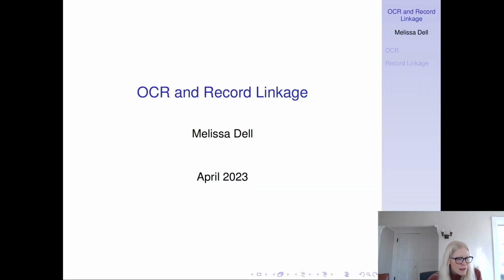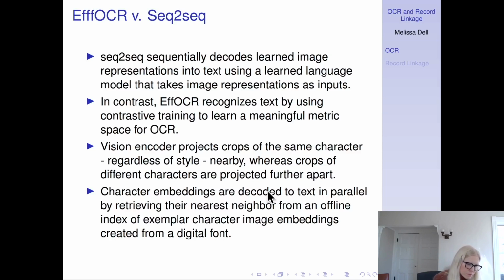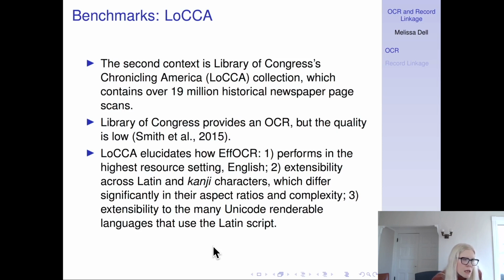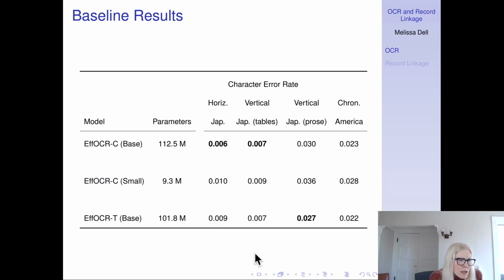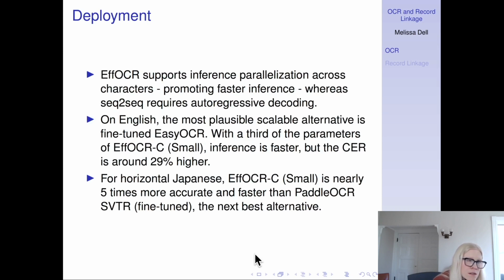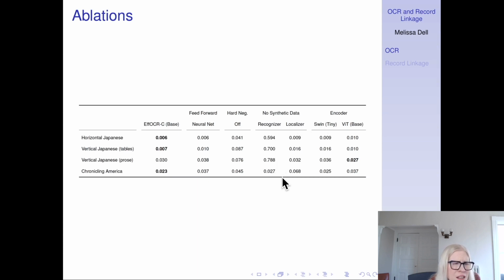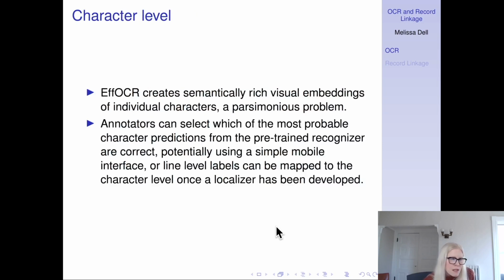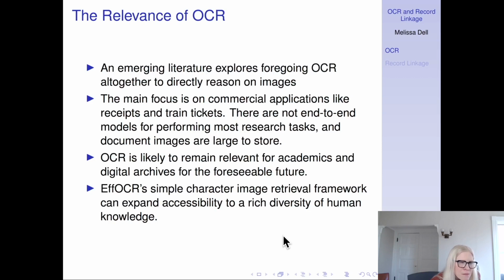OCR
This lecture delves into OCR architectures and practicalities